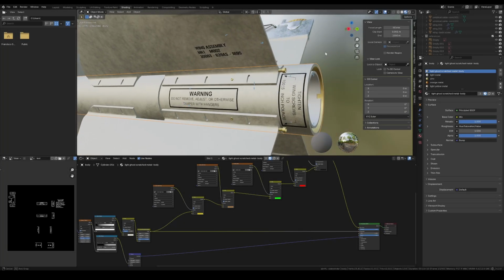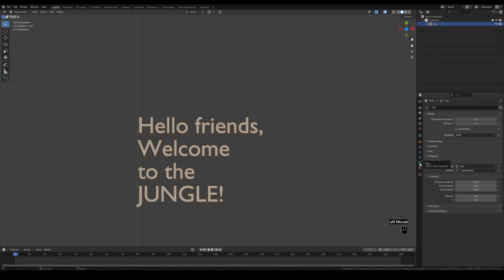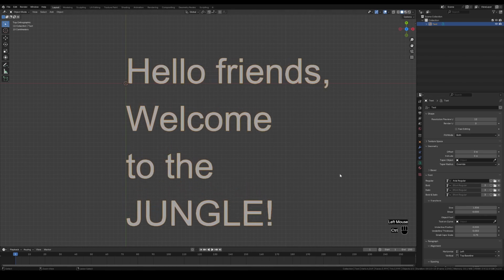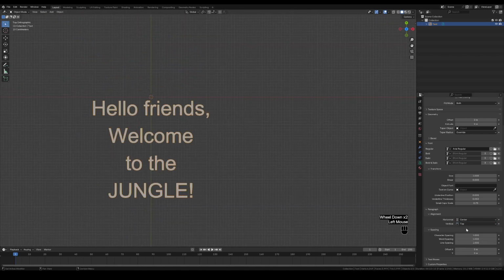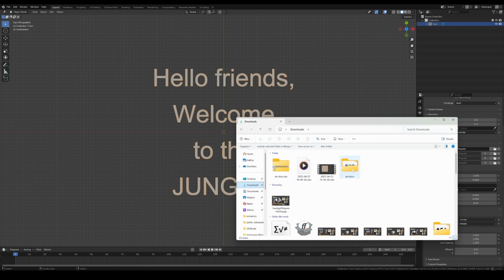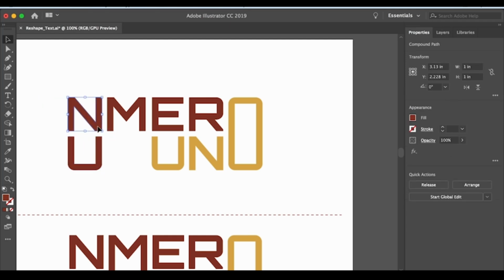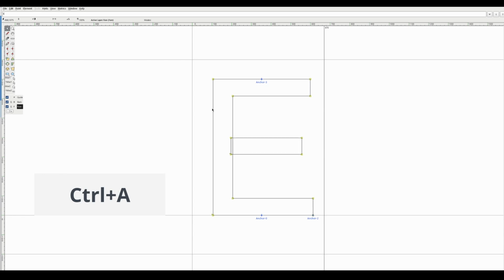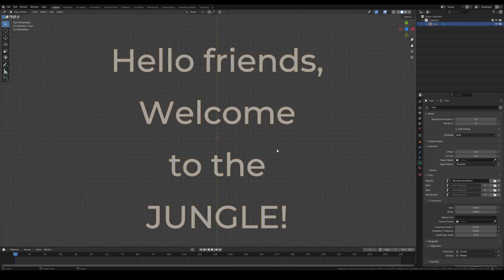How to Manage Text in Blender – Properties, Missing Fonts & Glyph Errors Explained!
In this Blender tutorial, I’ll show you how to create and customize text, diving into the most important text properties — from alignment and spacing to styling like bold, italics, small caps, and underline.
We’ll also go step-by-step through the most common font issues in Blender: missing fonts and broken glyphs — and how to fix them easily.
Whether you’re adding decals, titles, or full 3D letter objects, this video covers everything you need to get your text looking perfect in Blender!
💬 Got more questions about Blender? Drop them in the comments — I’d love to help!

Chapters
0:00 - Intro
0:33 - Creating and Editing Text in Blender
05:58 - Why Fonts Go Missing (and How to Fix It)
07:43 - Solving Broken Glyphs in Fonts
12:48 -  Final thoughts

Design a better you. Design a better world.